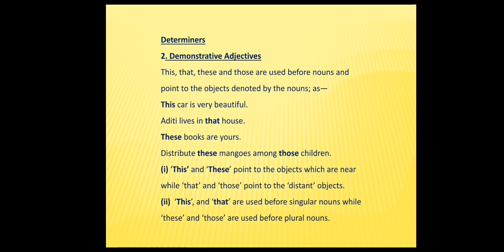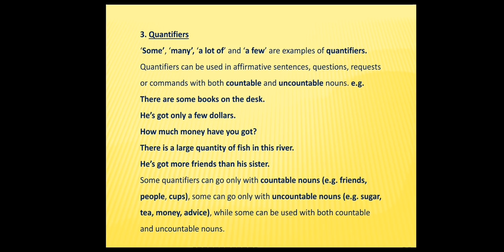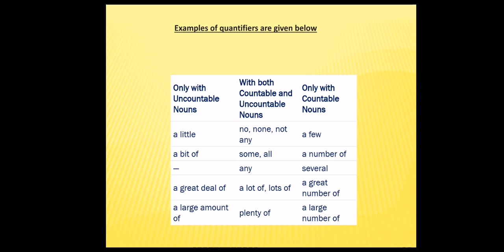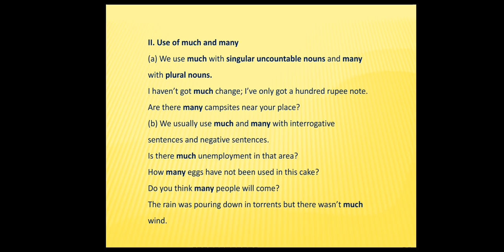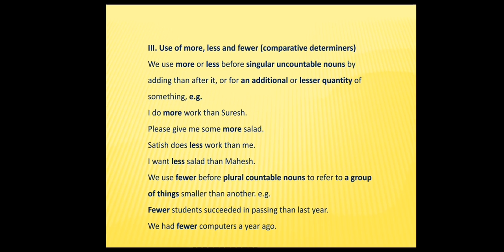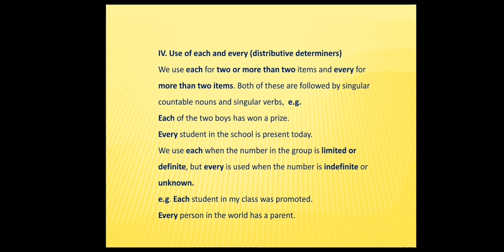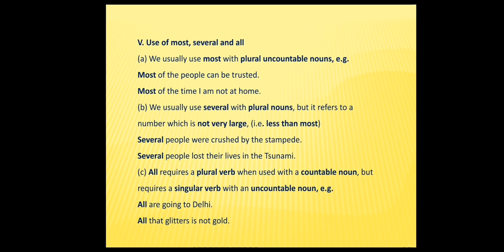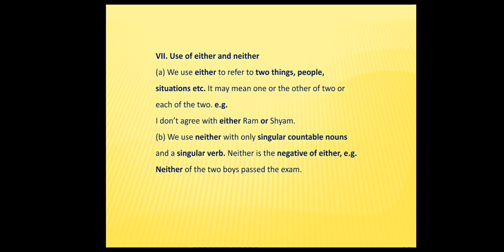Dr Gaurangi Bhatt, CBSE Class 11 th Determiners ((Demonstrative Adjectives)